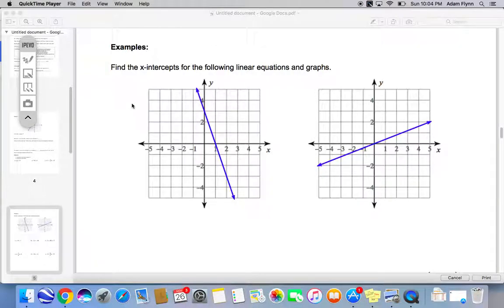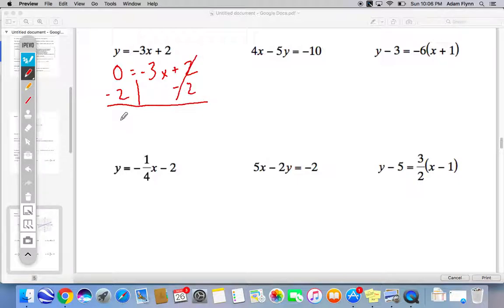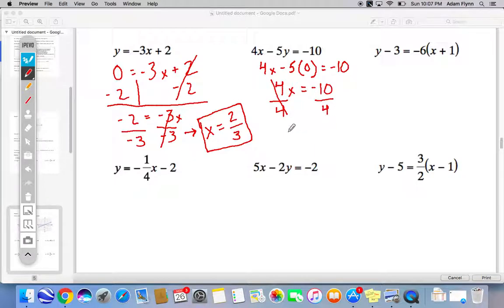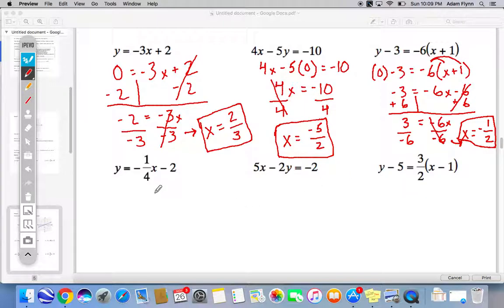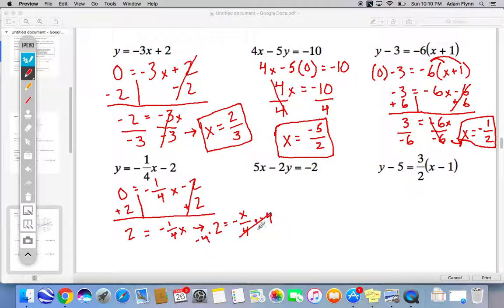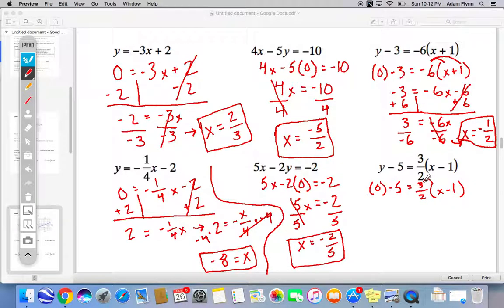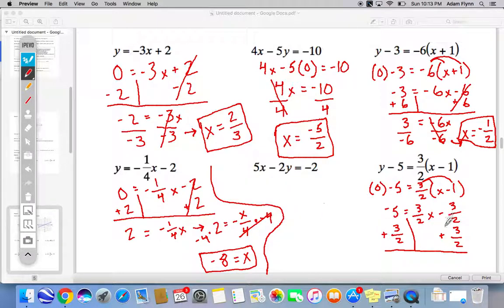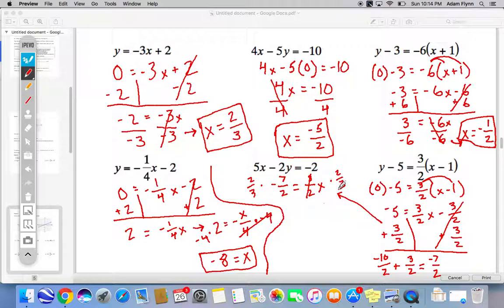Examples: A2 - X-Intercepts